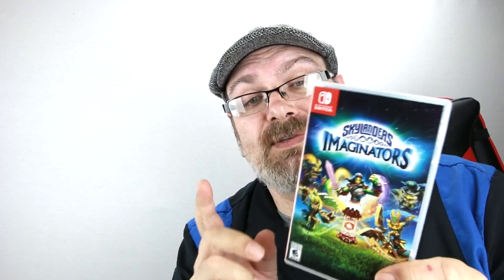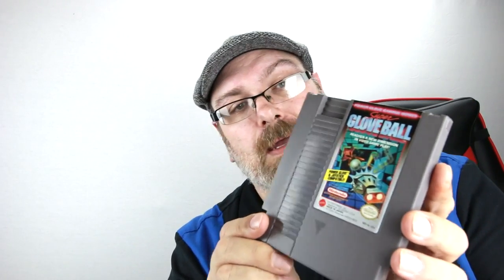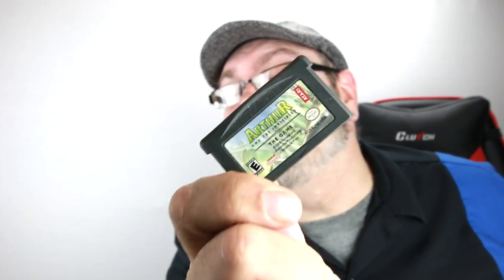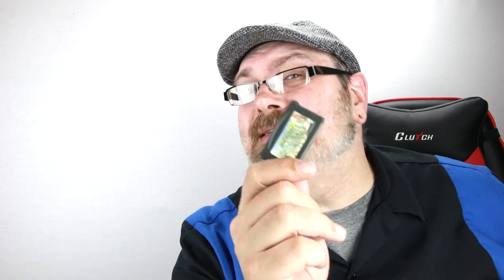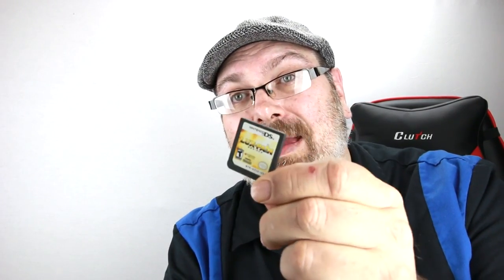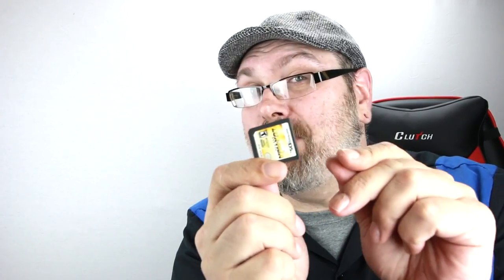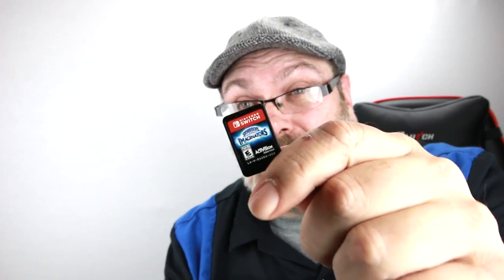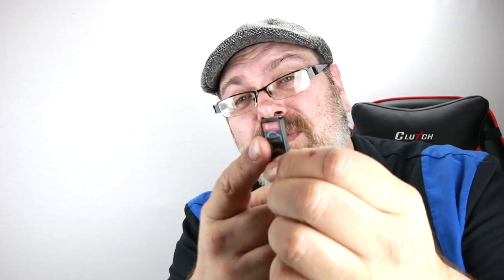Nintendo Switch Cartridges Taste Really Bad: A Snacktaku Special Report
The Switch is almost upon us, and while there’s still a lot to discover about Nintendo’s latest console, one pressing question has been answered. “How do the cartridges taste?” So bad. Oh god, so bad.